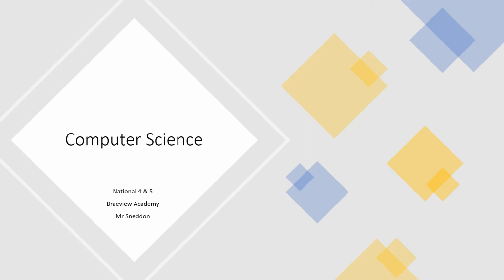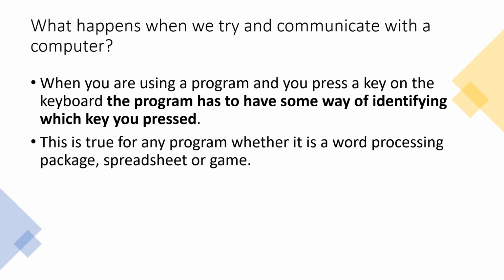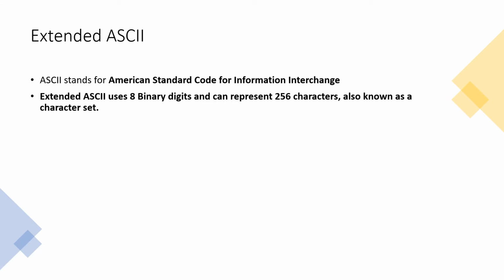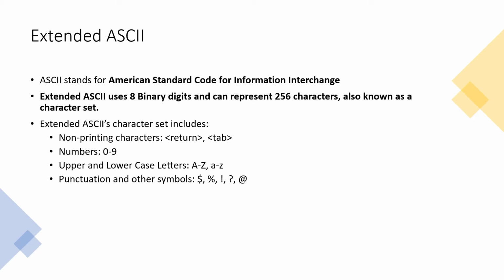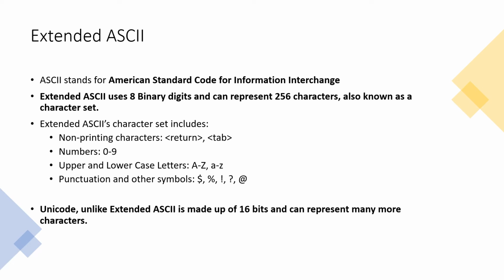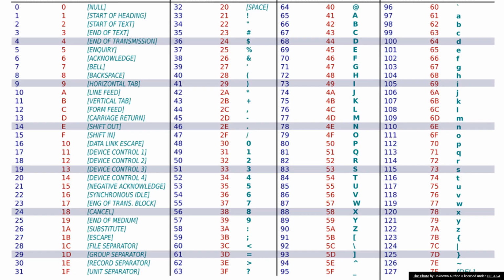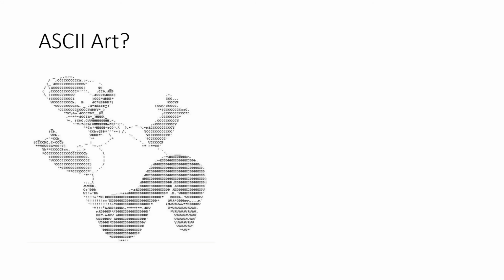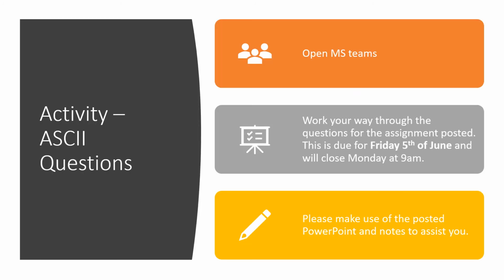N5 Computer Science - Extended Ascii and Unicode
Please find a brief explanation of how computers store text and characters as binary for National 4/5 Computer Science.
Thank you once again for those who have continued to engage while at home during lockdown.